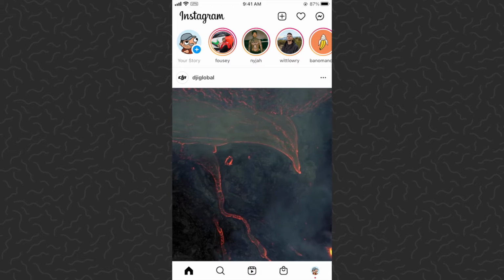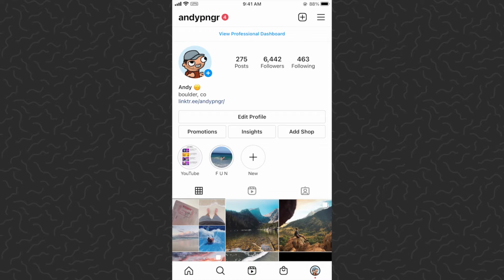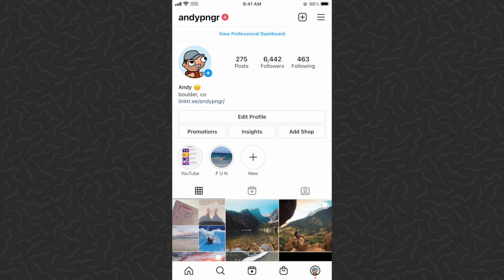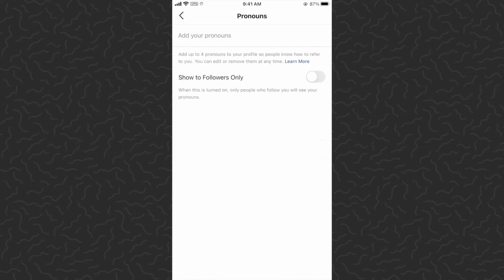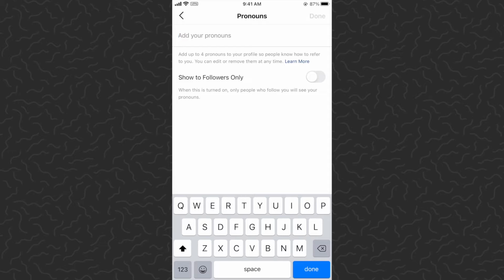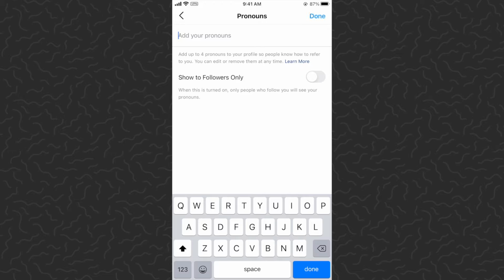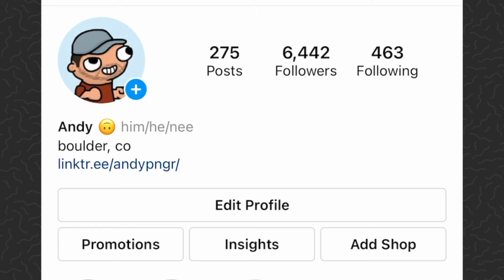How to Add Pronouns to Instagram Bio (she, he, her, him, etc.)